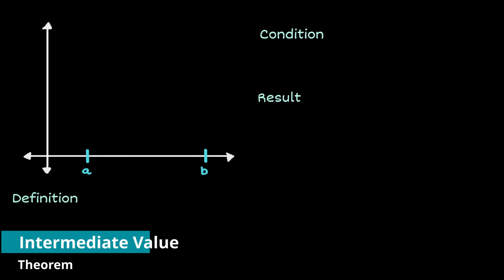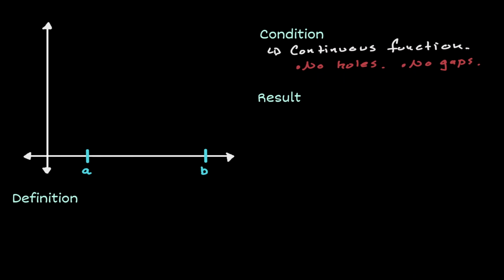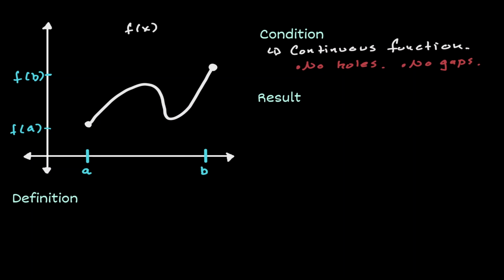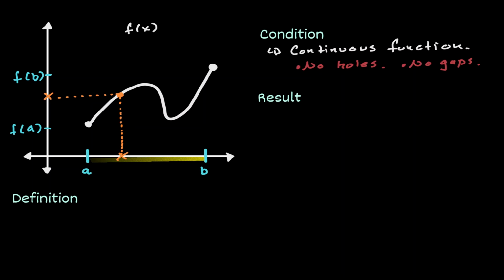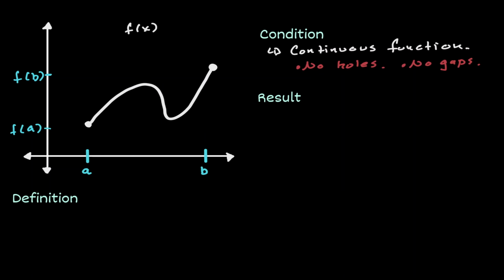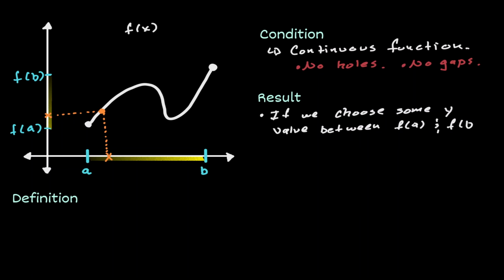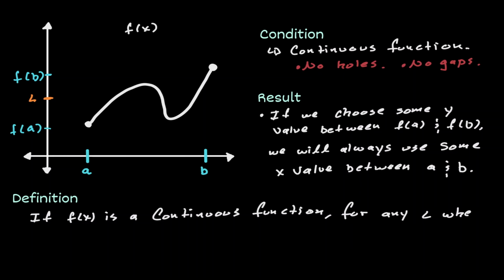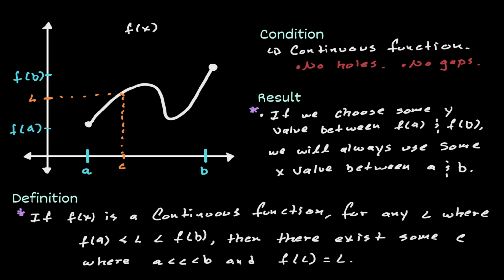Intermediate Value Theorem - Why does it make sense? ( Learn it in less than 5 minutes)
Intermediate Value Theorem - Why does it make sense? is a lesson that will make you understand the intermediate value theorem. We will not just state the intermediate value theorem, but we will make sense of the intermediate value theorem. If a function is continuous and then the intermediate value theorem will work. In addition, we will make a connection between what we explore in the intermediate value theorem and how it is written in math books.

⏰Timestamps⏰
0:00 Introduction
0:03 Intermediate Value Theorem ( Conditions)
0:35 Intermediate Value Theorem ( Intervals)
1:24 Observations of the Continuous Function
3:07 Defining the Intermediate Value Theorem (Result).
3:38 Book Definition of the Intermediate Value Theorem.
4:28 Common Mistake ( Dont Do this)